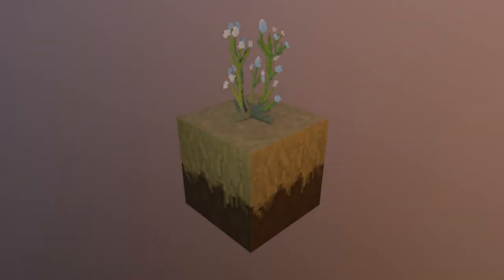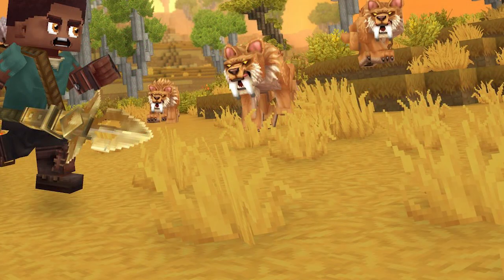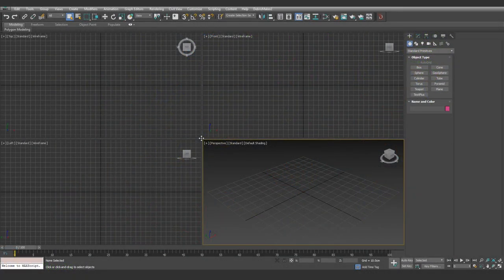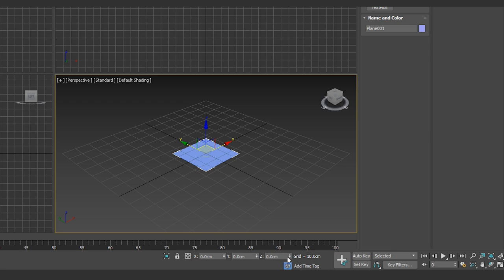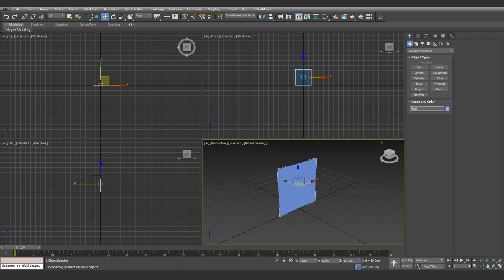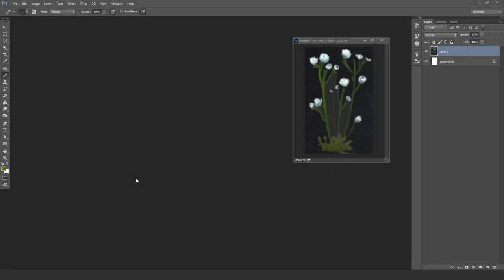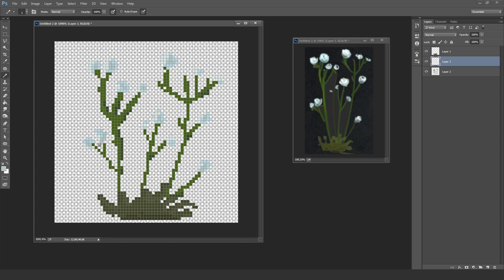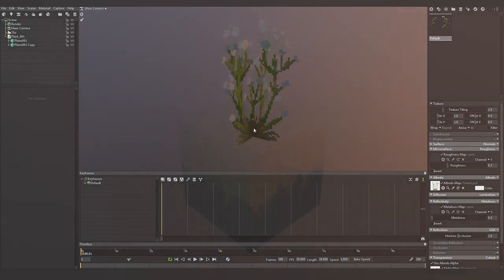Hytale | Creating Plants, Herbs and Foliage for Hytale!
Today I thought I'd show you one of the techniques that Hytale use, to create Plants, Herbs and General Foliage!